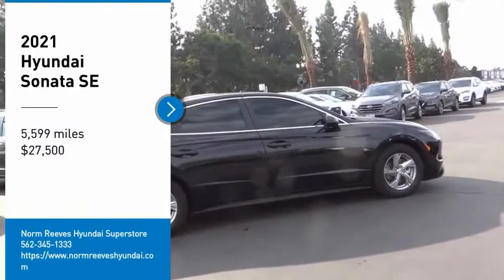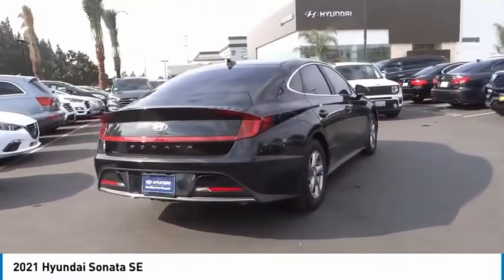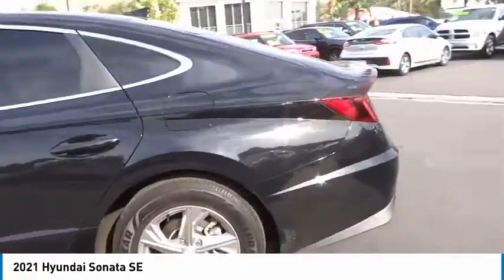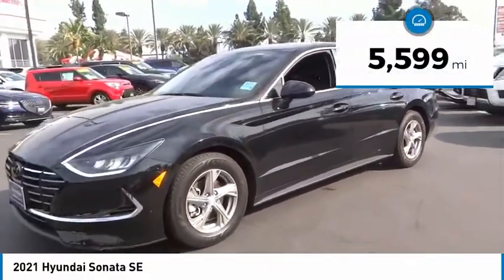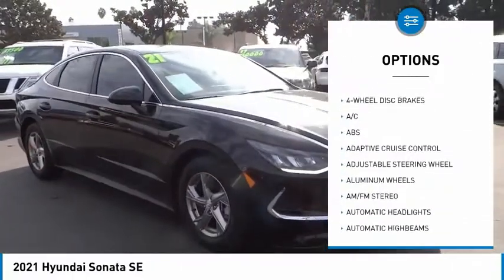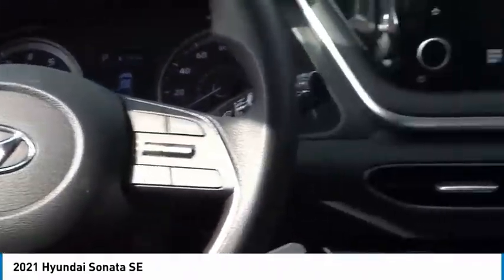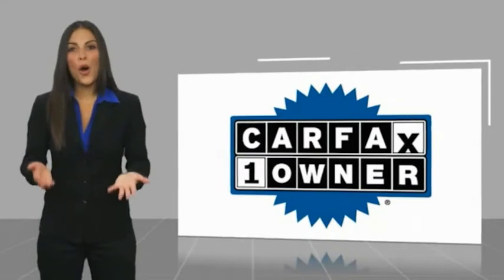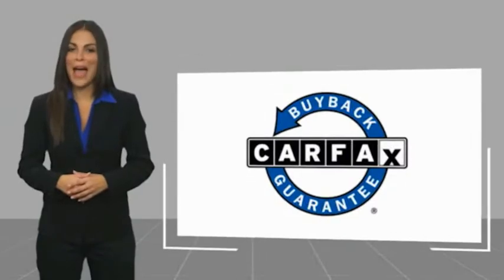2021 Hyundai Sonata Cerritos INFINITI - MH105581G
NORM REEVES HYUNDAI SUPERSTORE PROUDLY SERVING ORANGE COUNTY, CERRITOS, ARTESIA, LAKEWOOD, BELLFLOWER, BUENA PARK, LONG BEACH, AND SURROUNDING SOUTHERN CALIFORNIA LOCATIONS. THIS PHANTOM BLACK 2021 Hyundai SONATA IS EQUIPPED WITH A 2.5 L, AUTOMATIC TRANSMISSION, AND RECEIVES AN ESTIMATED 28 City/38 Hwy MPG. OR VISIT US AT 11011 EAST SOUTH ST. CERRITOS, CA 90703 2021 Hyundai SONATA SE Phantom Black 2021 Hyundai Sonata SE FWD 8-Speed Automatic with Overdrive 2.5L I4 Black Cloth.Recent Arrival! 28/38 City/Highway MPGAwards:* ALG Residual Value Awards, Residual Value Awards Stock #: MH105581G | VIN: 5NPEG4JA9MH105581 | 2021 Hyundai Sonata SE TIRE PRESSURE MONITOR POWER WINDOWS SECURITY SYSTEM Norm Reeves Hyundai Superstore